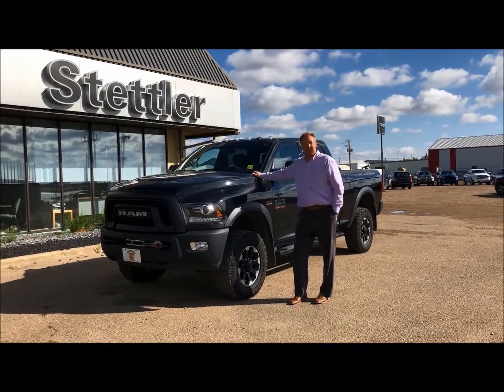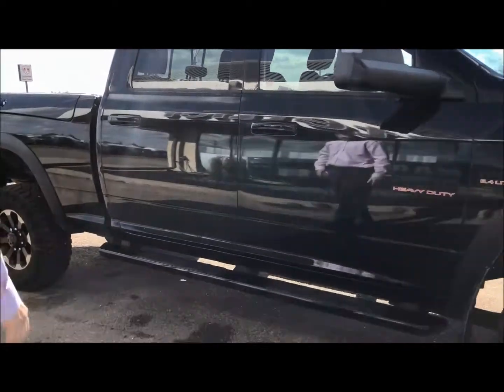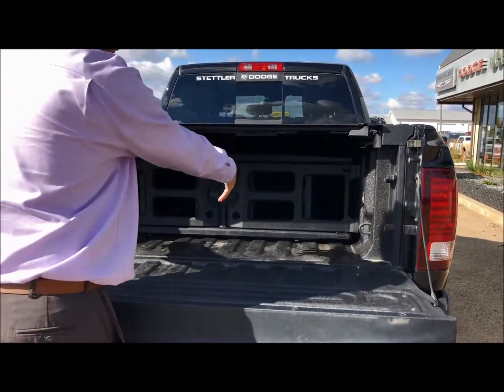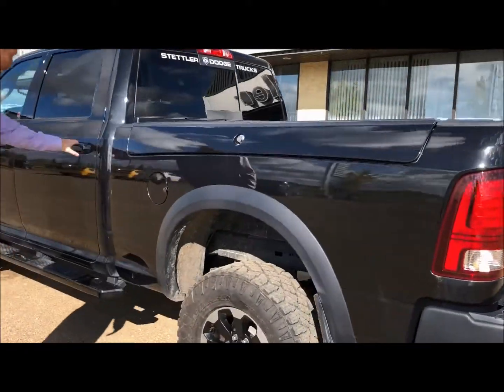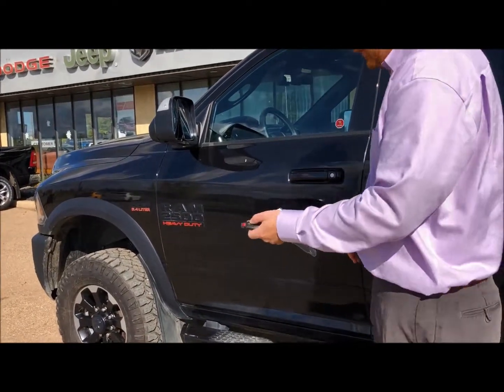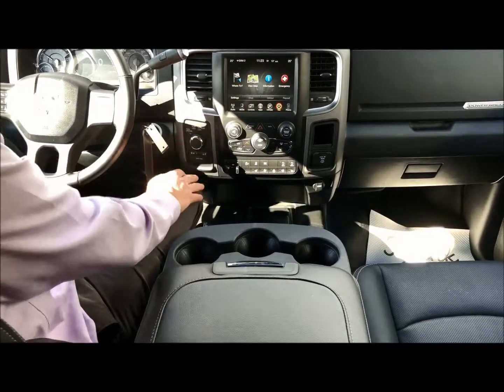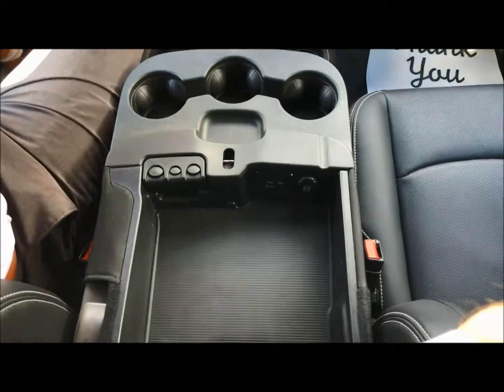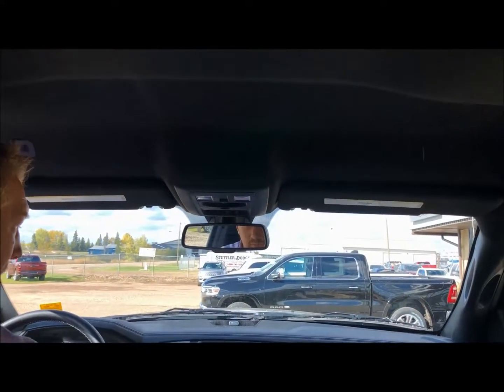2017 Ram 2500 Power Wagon Walkaround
Check out this rare one owner 2500 Power Wagon!! It includes Ram boxes, full leather seating, remote start, winch, navigation and much much more! Come down for your obligation free test drive today. We are East Central Alberta's pre-owned superstore!!